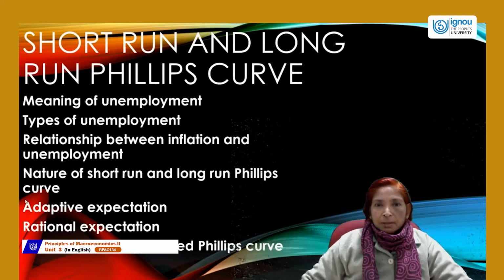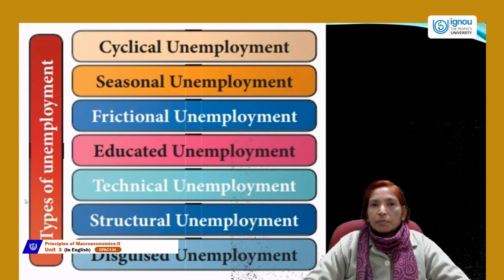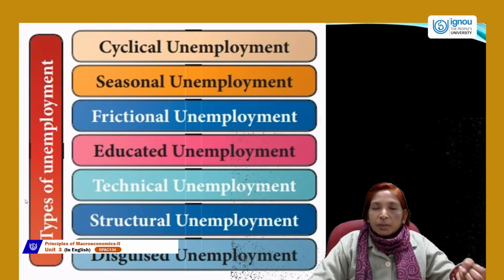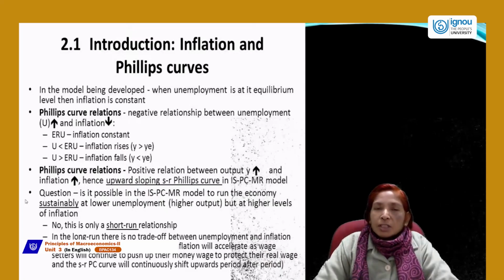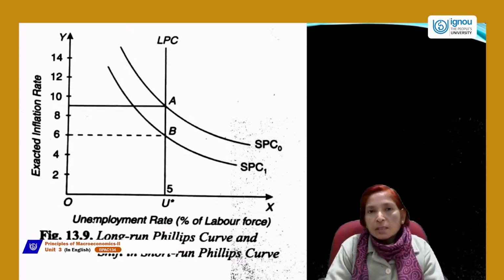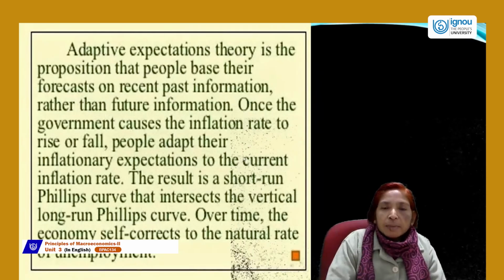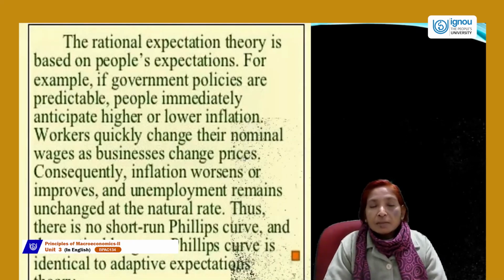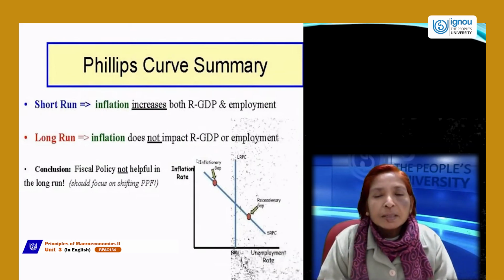Principles of Macroeconomics-II